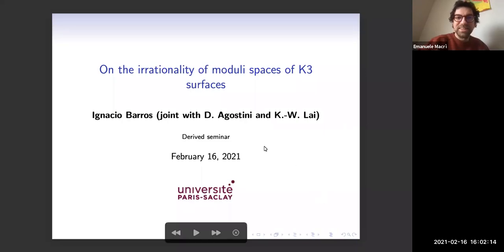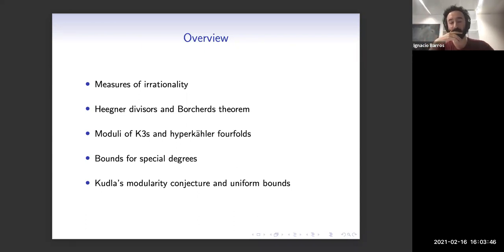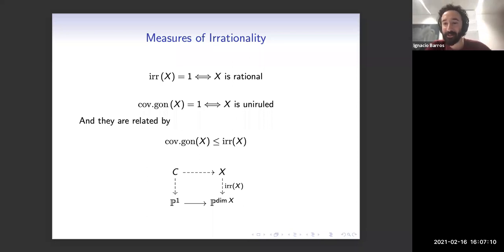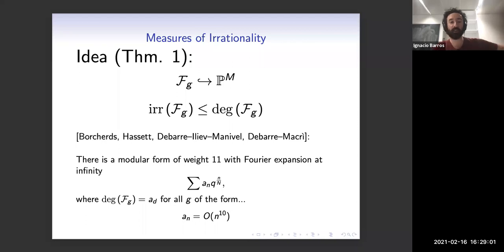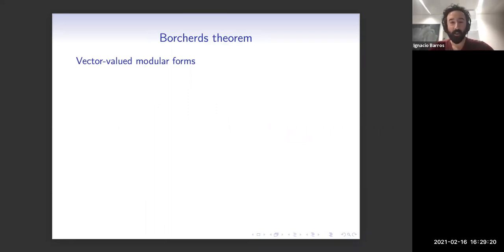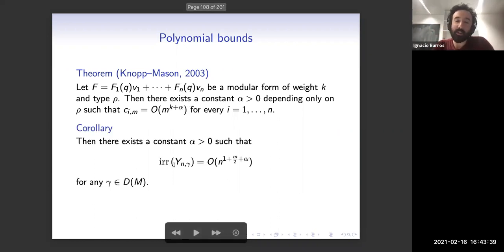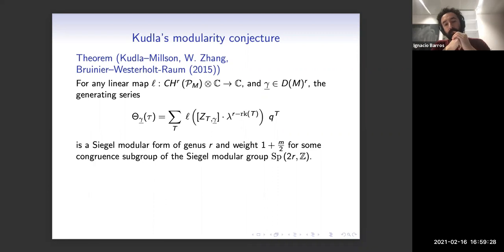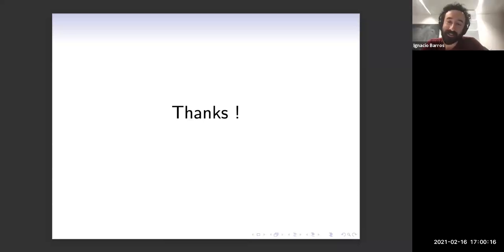Ignacio Barros (Paris Saclay):On the irrationality of moduli spaces of K3 surfaces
I will report on recent joint work with D. Agostini and K.-W. Lai, where study how the degrees of irrationality of the moduli space of polarized K3 surfaces grow with respect to the genus g. We prove that, for a series of infinitely many genera, the irrationality is bounded by the Fourier coefficients of certain modular forms of weight 11, and thus grow at most polynomially, in terms of g. Our proof relies on results of Borcherds on Heegner divisors together with results of Hassett, Debarre—Iliev—Manivel, and Debarre-Macrì on special hyperkähler fourfolds.